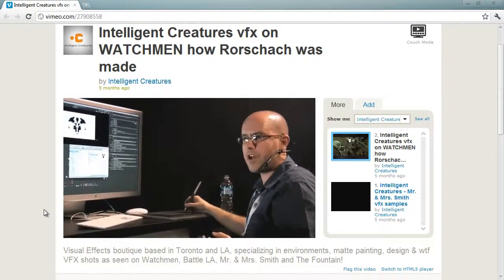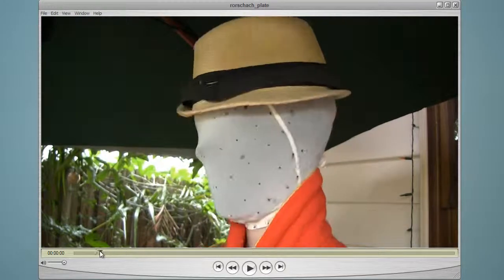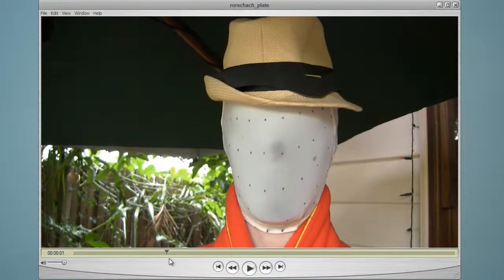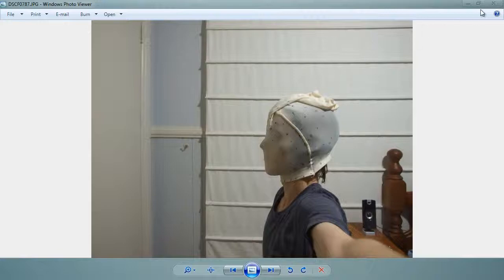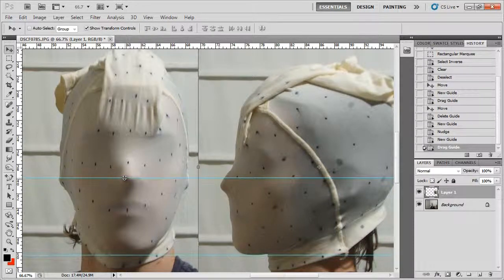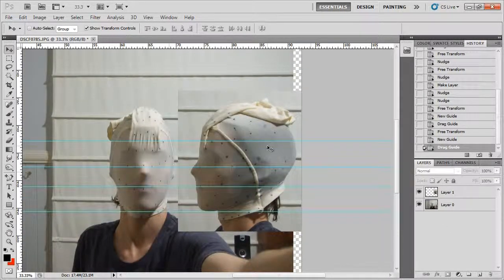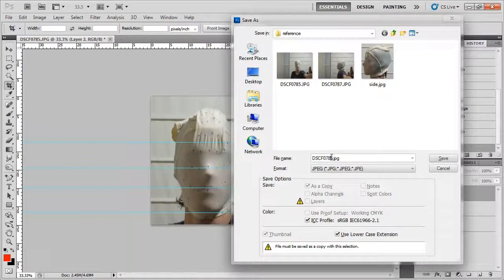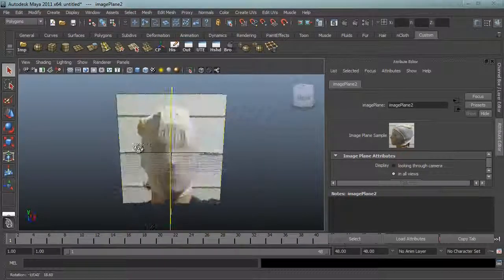Creating the Rorschach Mask in After Effects, PFTrack and Maya Part 1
This tutorial will cover how to set up Rorschach mask with tracking markers. These markers can then be used to generate a basic piece of geometry which will be tracked to the subjects face. Once tracked, a fractal noise "inkblot" can be UV mapped to the geometry. The last step will involve cleaning up the tracking markers for the final composite.